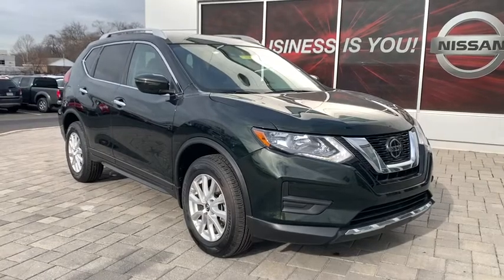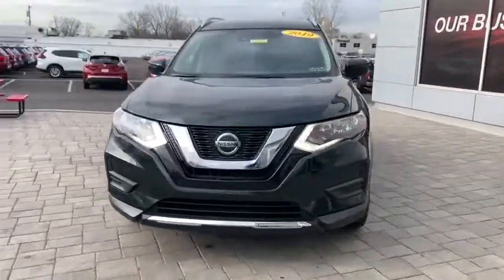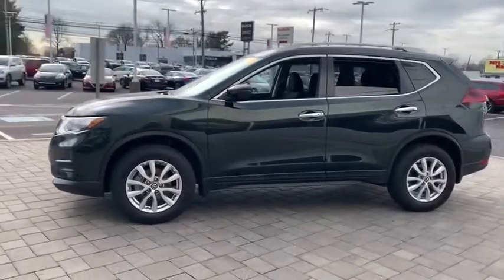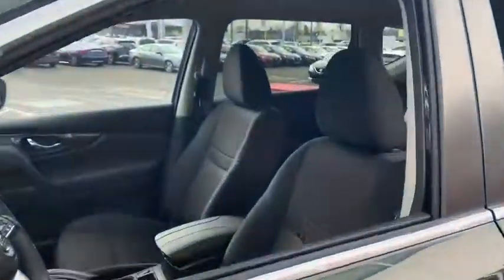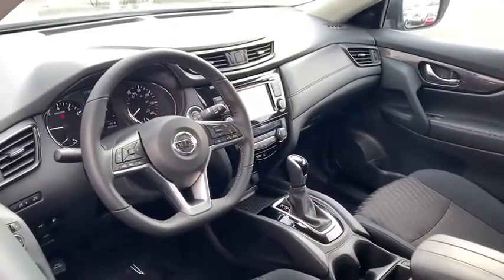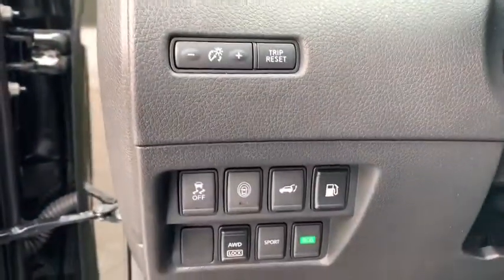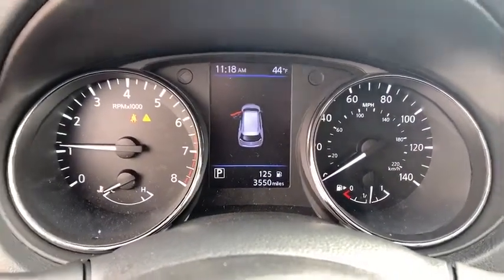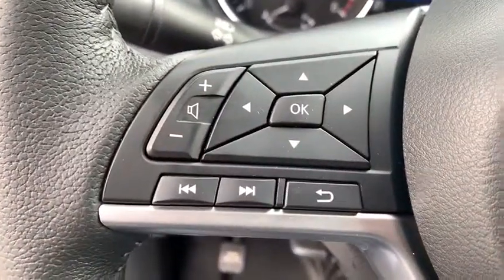2019 Nissan Rogue Fairless Hills, Warminster, Trevose, Levittown, Southampton, PA 9129R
2019 Nissan Rogue available in Fairless, Pennsylvania at Peruzzi Nissan. Servicing the Warminster, Trevose-Feasterville, Levittown, Southampton, PA area.